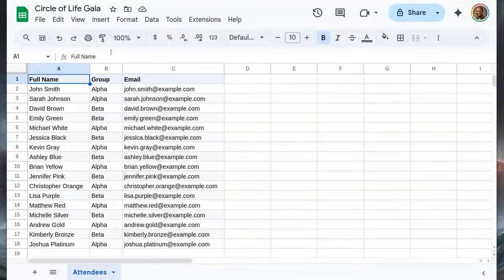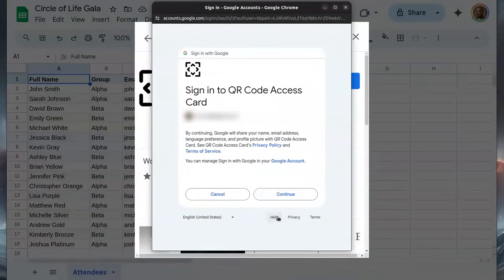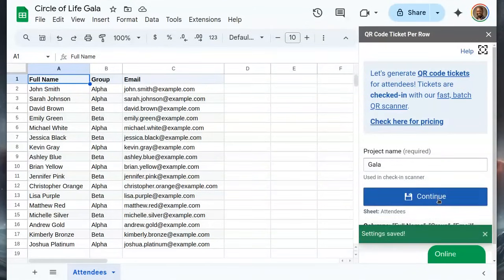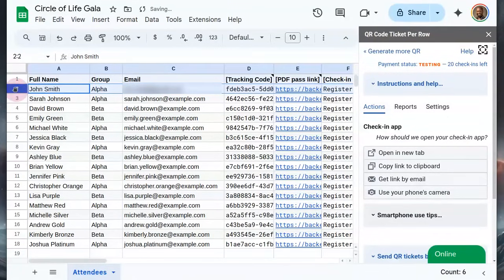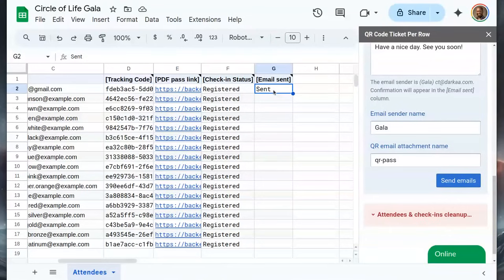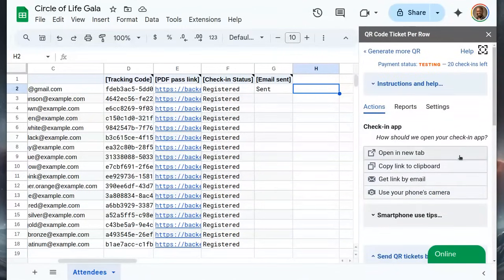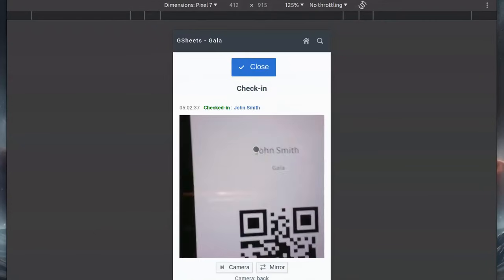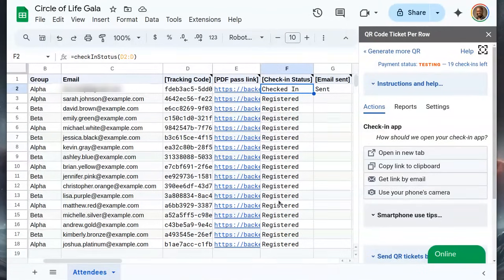Generate and send QR Code e-tickets in Google Sheets for attendance tracking (with check-in)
Struggling with slow, unreliable check-in at your events?
  This video tutorial will show you how to use the "QR Code Ticket Per Row" add-on for Google Sheets to create secure, scannable QR code e-tickets for your attendees.

This tutorial will show you how to:

✓ Create unique QR code tickets for each attendee (row)
✓ Send the e-tickets to a selection of rows
✓ Quickly check in attendees using our mobile scanner
✓ View attendance data in real-time in our check-in app (or your sheet)

This requires no app installation or QR scanning by attendees, unlike other Google Sheets attendance tutorials.
Based on the robust Trak platform used by national post offices and major banks.

This add-on is perfect for:

✓ Conferences, fairs, meetups, galas, concerts, and other events
✓ Birthday parties, private sales, and other gatherings
✓ Tracking visitors, contractors, and staff at your company
✓ Recording attendance in classrooms and labs
✓ Managing inspections, tool check-in/out, and employee clock-in/out

🔗 Do you want to send tickets to attendees as soon as they submit your registration form? Use our Google Forms addon

🔗 Generic QR code tracking platform for parcels, physical documents, factories, etc.